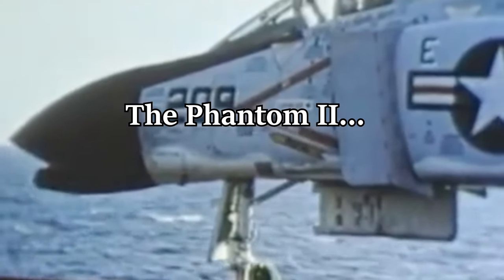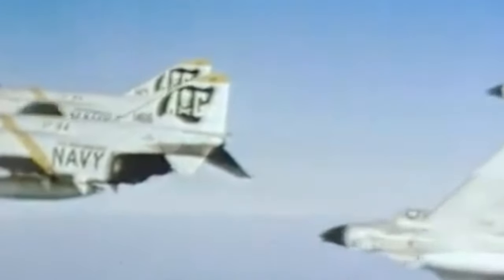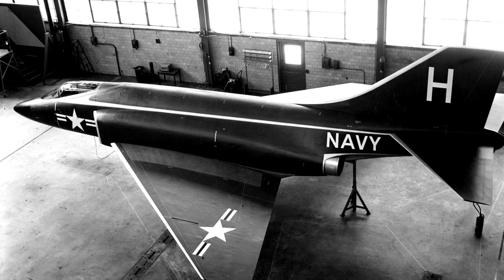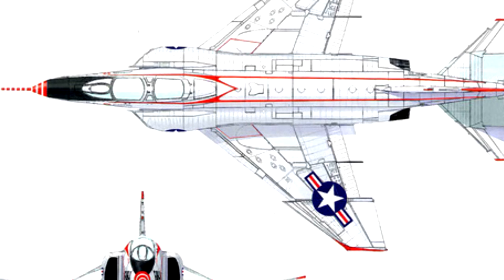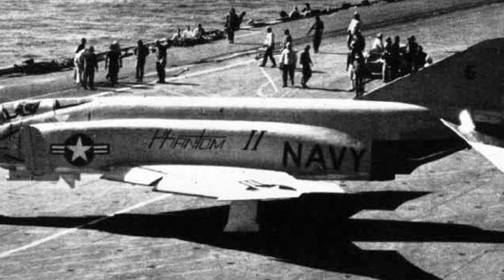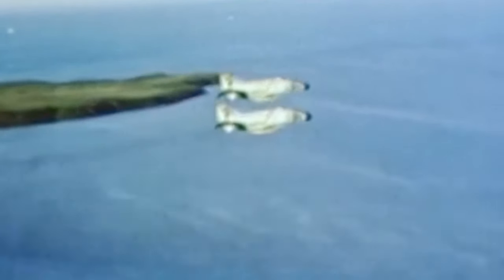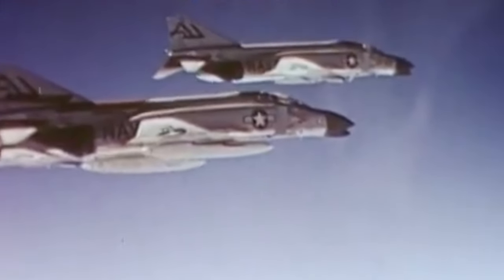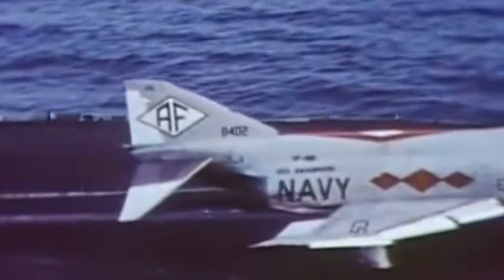America's Most Prevalent Supersonic Jet | McDonnell Douglas F-4 Phantom II | History in the Dark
The McDonnell Douglas F-4 Phantom II was designed as an interceptor for the US Navy but found itself adapted for many other roles such as ground-attack for the Air Force. They served the Air Force, the Navy, and the Marines and are still the most produced American supersonic military jet of all time.

0:00 - Characteristics
1:22 - Development
7:32 - Service Performance
11:06 - Retirement

"The McDonnell Douglas F-4 Phantom II is an American tandem two-seat, twin-engine, all-weather, long-range supersonic jet interceptor and fighter-bomber originally developed by McDonnell Aircraft for the United States Navy. Proving highly adaptable, it entered service with the Navy in 1961 before it was adopted by the United States Marine Corps and the United States Air Force, and by the mid-1960s it had become a major part of their air arms. Phantom production ran from 1958 to 1981 with a total of 5,195 aircraft built, making it the most produced American supersonic military aircraft in history, and cementing its position as a signature combat aircraft of the Cold War."